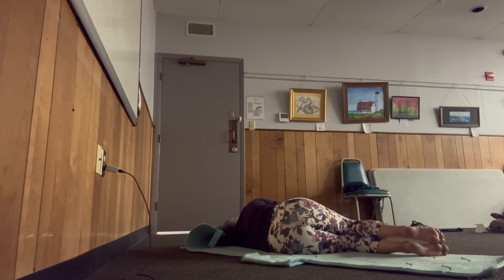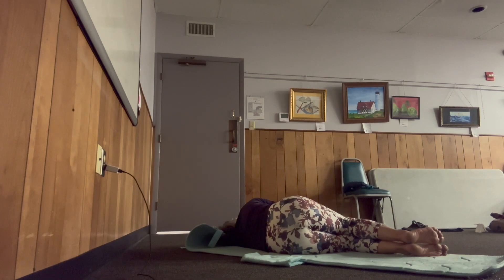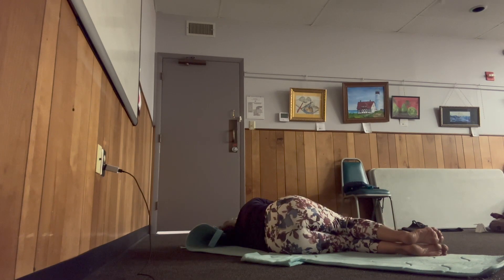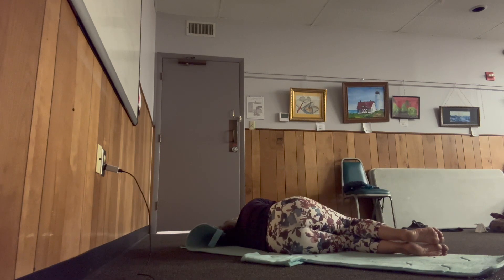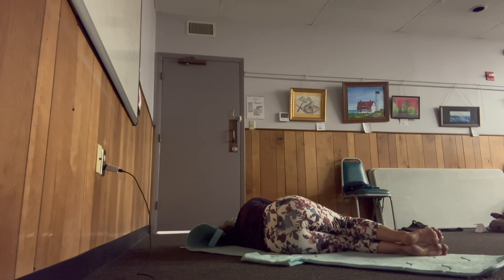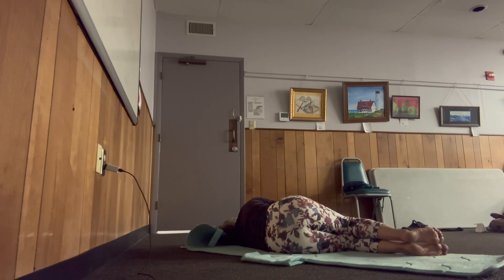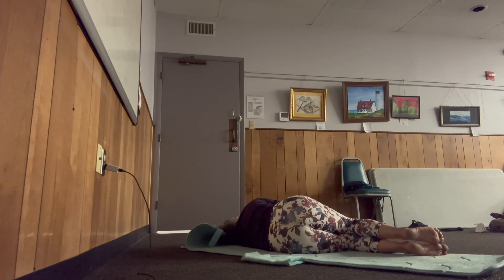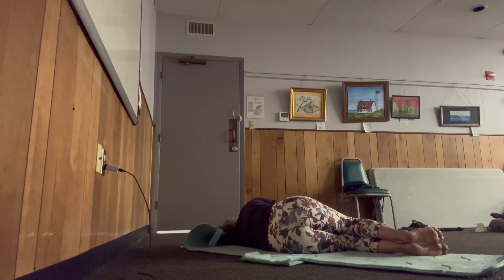CORE USE FOR WALKING 3 24 23.mp4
laying on the side